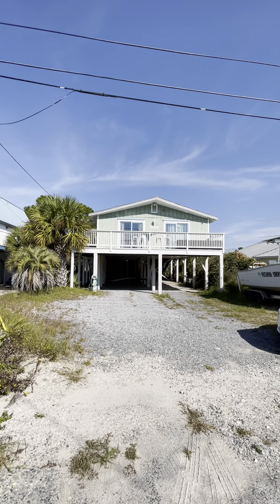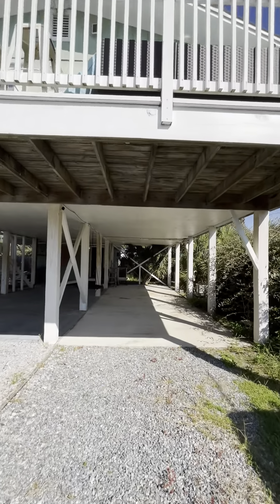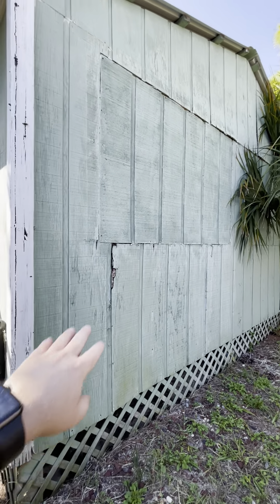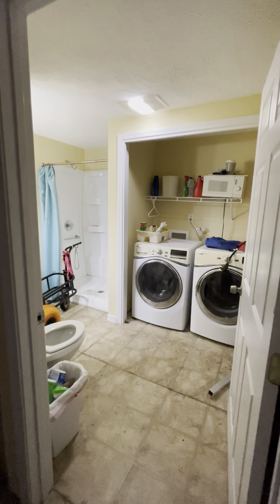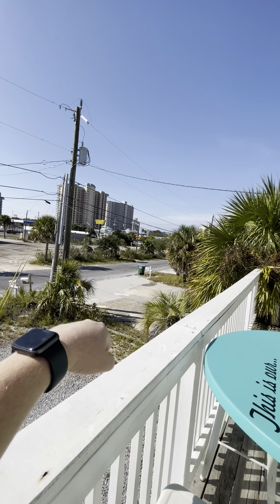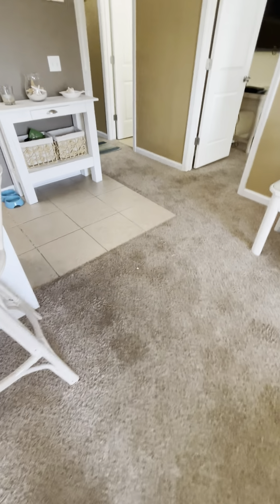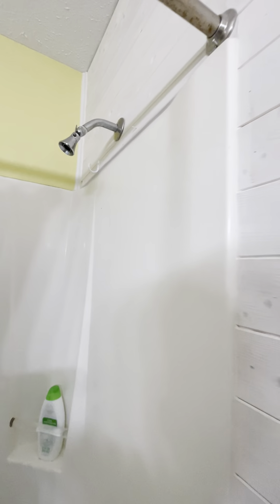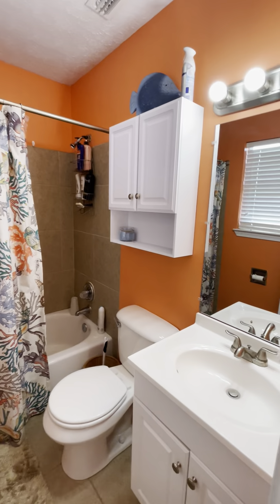6910 Beach Dr, Panama City Beach, FL 32408